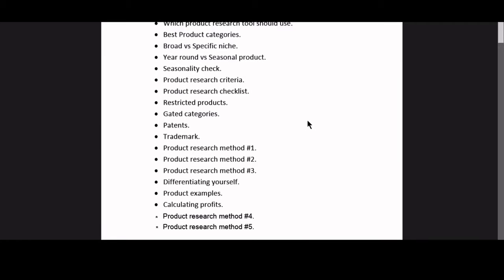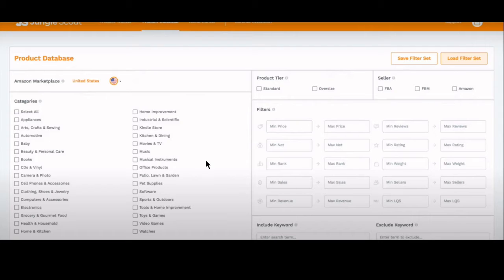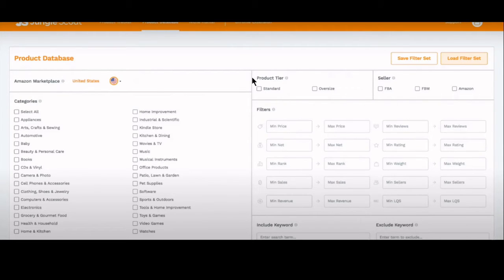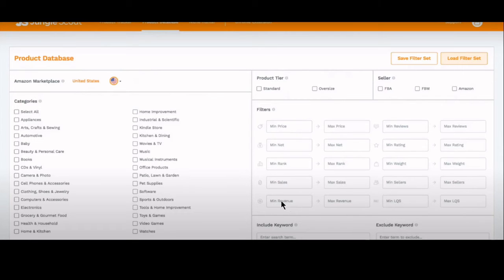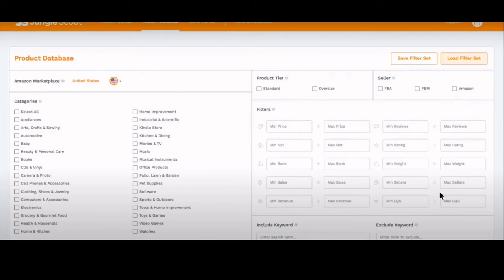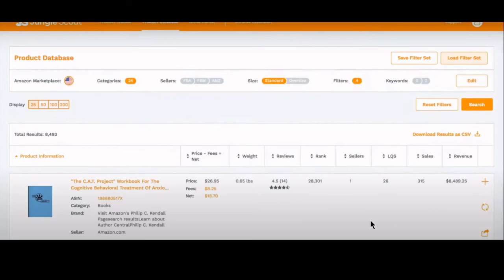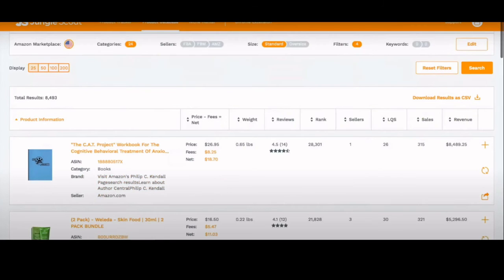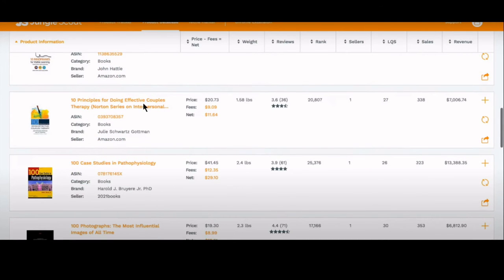How To Do Amazon FBA Product Research Using Jungle Scout (FREE AMAZON FBA COURSE) Video 11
Hey family i am here with another interesting video, showing you how to find a profitable product to sell on amazon and ways to find your first or next successful product.

IGNORE:
Product research tutorial.
How to find a profitable product.
Complete amazon product research tutorial.
Product research step by step for beginners.
Amazon product research.
Product research technique.